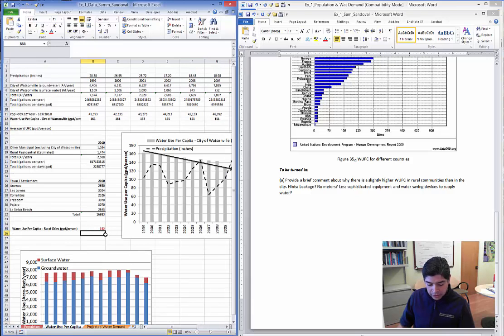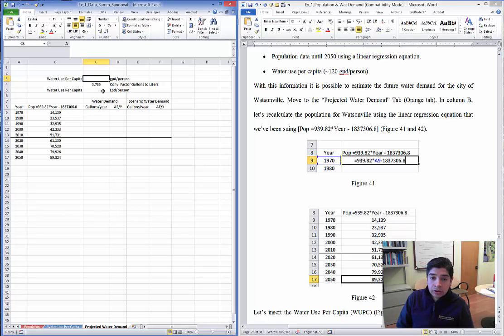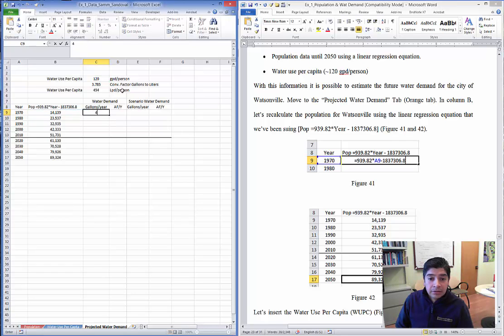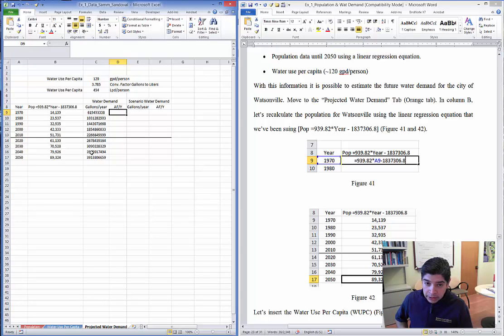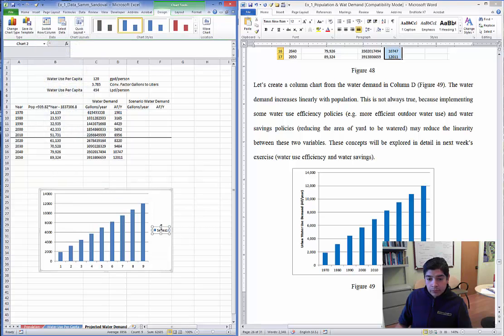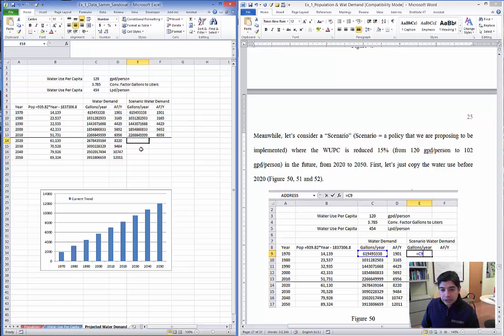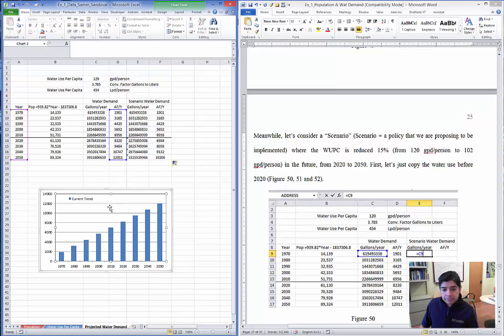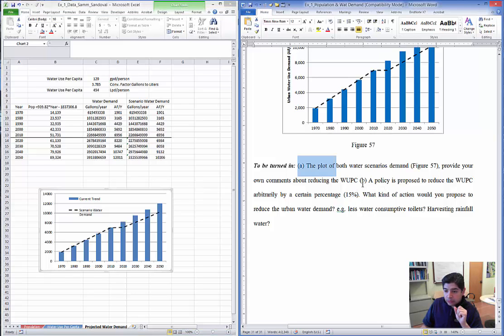Ex_Population_WUPC_Future_Water_Demand_Part_3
2015 ESM-121 Water Science and Management
Exercise 1 : Population, Water Use Per Capita and Future Urban Water Demand
Part 3: Future Urban Water Demand
University of California, Davis
Prof. Samuel Sandoval Solis